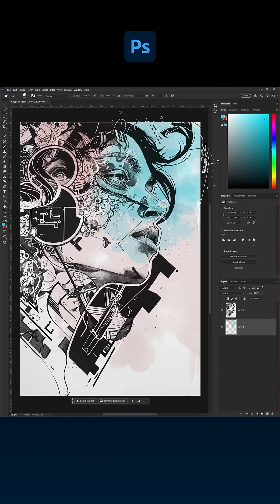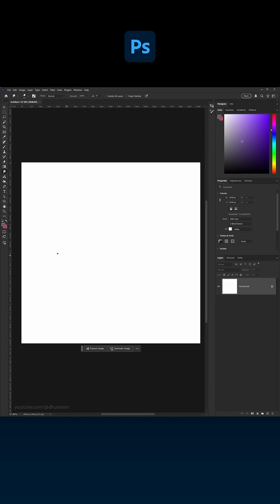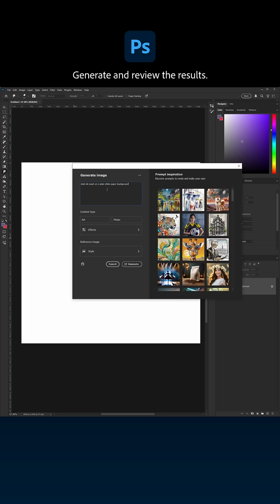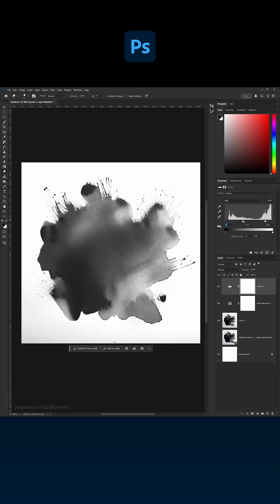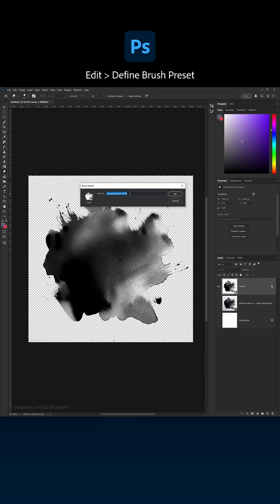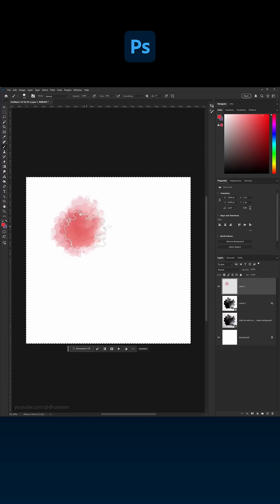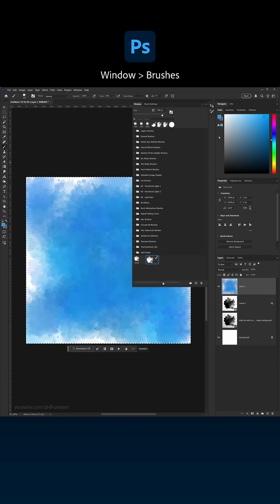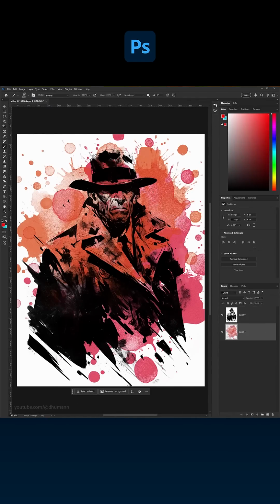Generate Custom Brushes in Photoshop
In this video, we'll take a look at how we can use the Generative AI features inside of Photoshop to create custom brushes. This method opens up a lot of creative and design possibilities. Try it out!